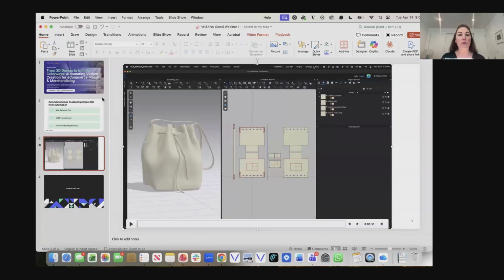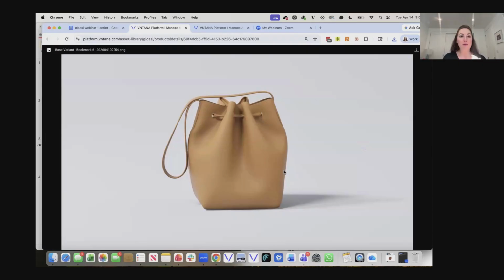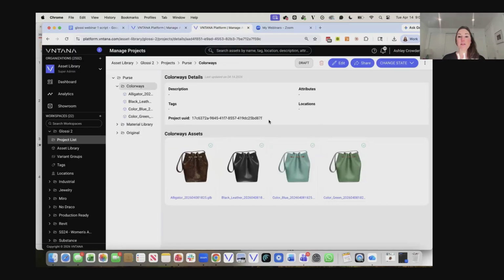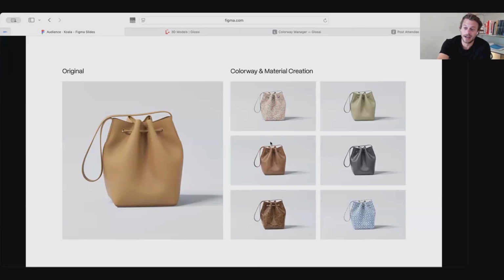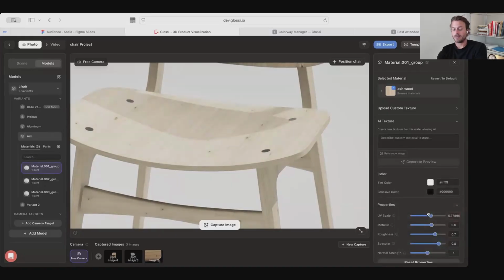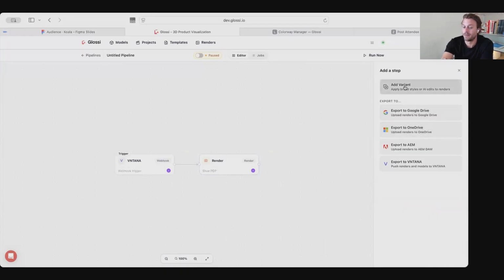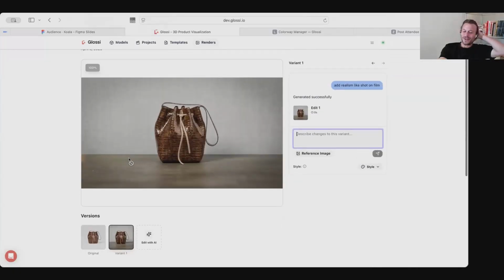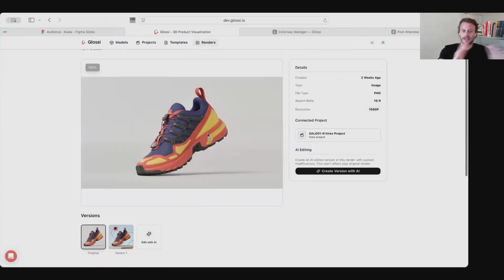From 3D Design to Infinite Colorways: Automating Variant Creation for eCommerce Retail/Merchandising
Fashion and consumer brands are investing heavily in 3D design, but still manually creating colorways, renders, and product imagery for every channel.

This leads to:
- Delays in go-to-market
- Inconsistent product visuals across retailers
- Designers stuck doing manual exports instead of designing

In this webinar, VNTANA + Glossi show how to automate colorway generation directly from 3D, so teams can instantly create, render, and distribute product variants across merchandising, wholesale, and retail/eCommerce.

You’ll see how leading brands:
- Automatically generate all colorways from a single 3D asset
- Create retailer-ready imagery (Amazon, Lowe’s, etc.) instantly
- Centralize and distribute assets across PLM, DAM, and commerce